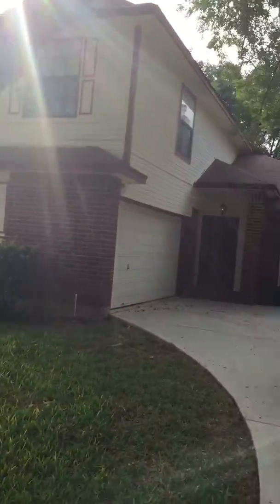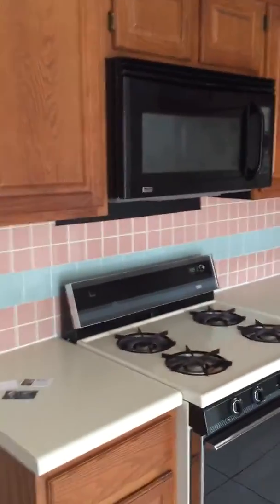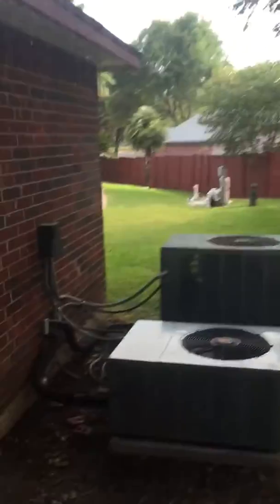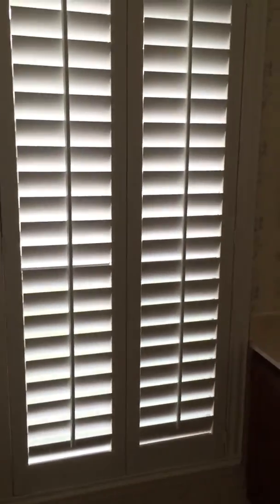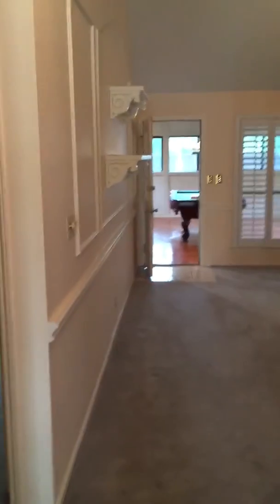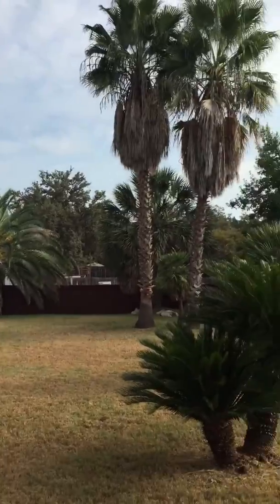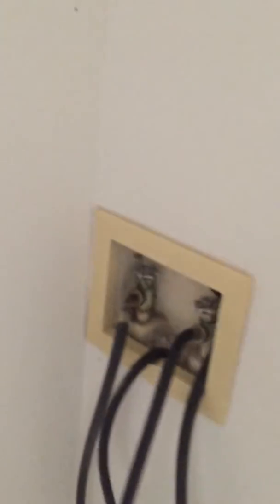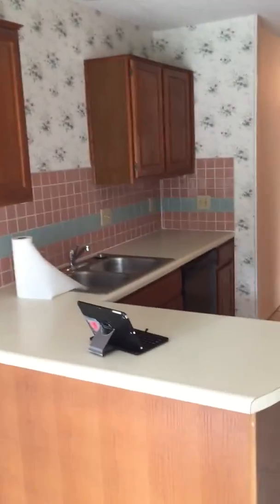7306 Silent Circle San Antonio, Texas 78250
Levi Rodgers with the Top Team Realtors @ REMAX North San Antonio conducting a virtual showing for a client that is out of town and unable to view property in person.

The Top Team Realtors at Remax North San Antonio is San Antonio's leading Military & Veteran Real Estate Benefit Experts.  Our Team is led by its founder, Levi Rodgers a Retired and Combat Wounded Army Green Beret.

Focal points of the team, include the following:

1. VA and Texas Vet Loan Real Estate

2. Farm and Ranch ( Bandera, Boerne, La Vernia, Castroville, Helotes, Pipe Creek and Much More

3.  Doctor, PhDs and Physician loans not counting any of the student loans and have excellent and wide guidelines for approval

4.  Foreclosure, Pre Foreclosures, Pre Market Properties, Real Estate Owned (REO), Relo, and all types of Distressed Properties.  Direct relationships with many local and national banks and REO Managment Companies.

5. We have a preferred lender that will approve FHA and VA loans with a 580 and above credit score...!

Bottom line, The Top Team Real Estate Group in San Antonio, Texas, Helotes and Surrounding areas is the areas most trusted Real Estate Groups. Comprised of a team of highly specialized and educated professionals with a full time support staff... There are not many real estate teams in San Antonio, if any,  that are positioned as well as we are with experts in every field...  When making your next real estate decision, The Top Team at Remax North San Antonio is the choice to make.

Founder and Team Leader: Levi Rodgers

Broker Associate and Medical / Doctor Loan Specialist: Michele Moore

VA, Texas Vet, and Military Real Estate Benefits Experts:  Levi Rodgers, Michele Moore, Michele Gammel, Mike Dinesman,Jackie Williamson, and Israel Huron

Foreclosure and Short Sale Division Leader: Israel Huron

Farm And Ranch Division Chief: Michele Gammel

Listing Experts:  Levi Rodgers, Michele Moore, Michele Gammel, Jackie Williamson

Support Staff: Marketing Director: Iris Trevino
Transaction Manager: Stephanie Miller